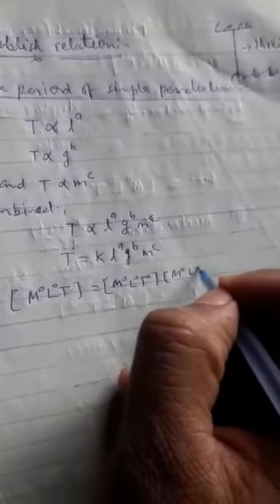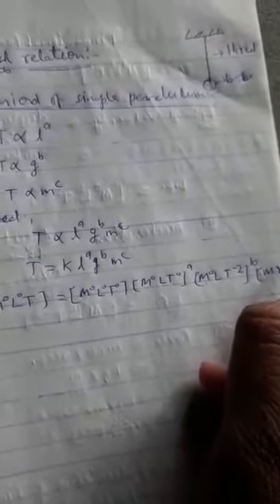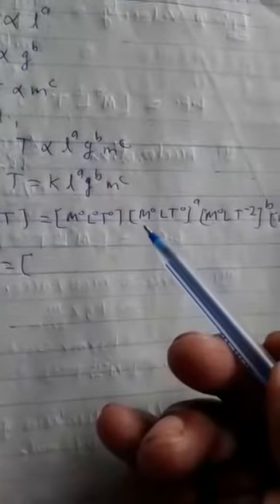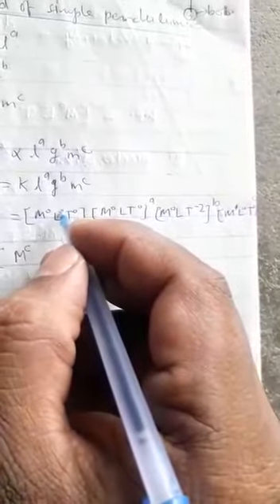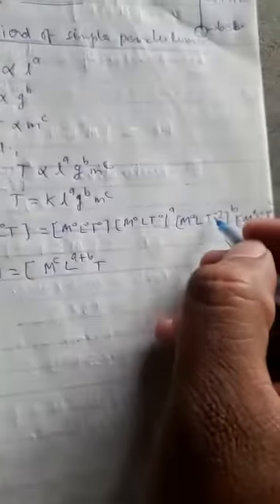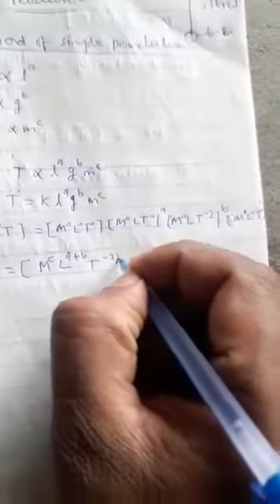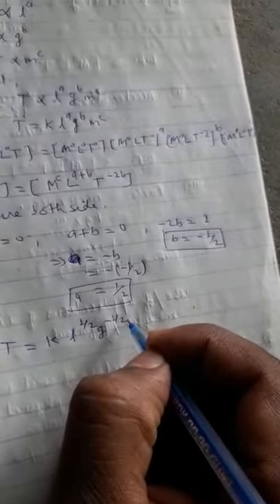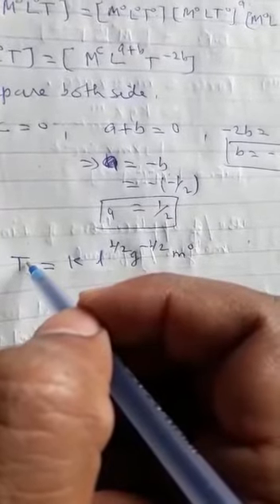30 August 2020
Video from Sanjay